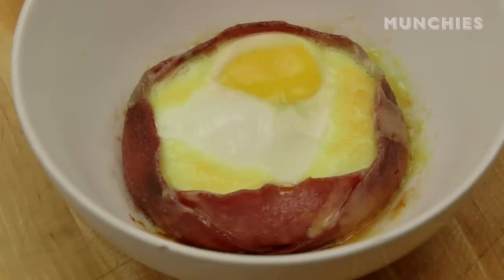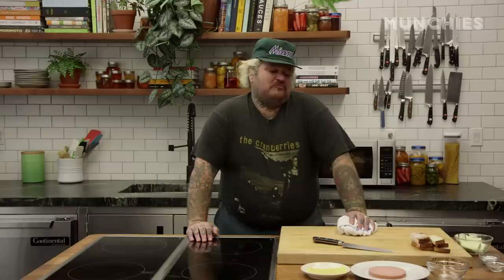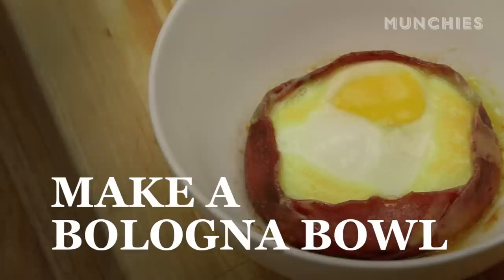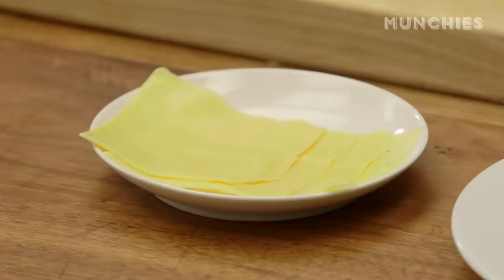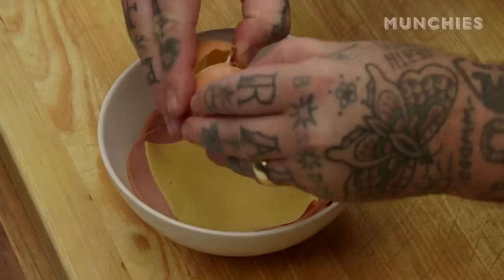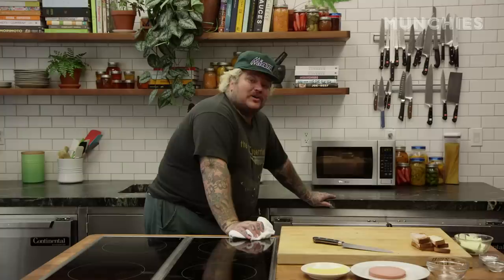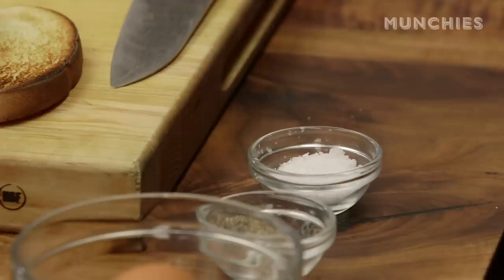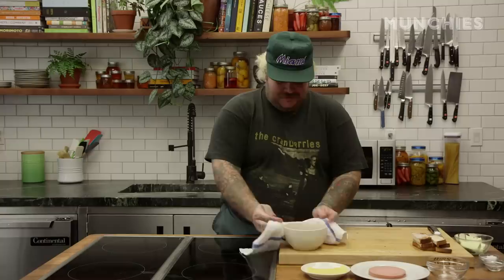How to Make a Bologna Bowl with Matty Matheson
Are you ready to experience the greatest Matty Matheson recipe of all time? It's a microwaved bologna bowl. Yep. All you need is a few slices of bologna, a slice of American cheese, an egg, and a microwave, and you’ve got yourself the world's best breakfast.